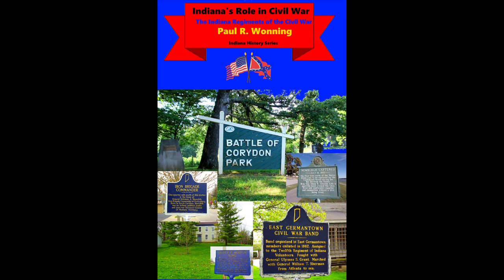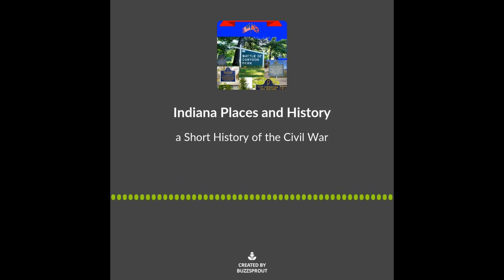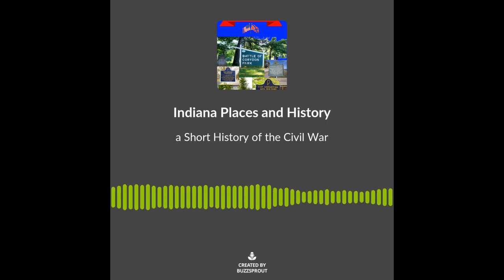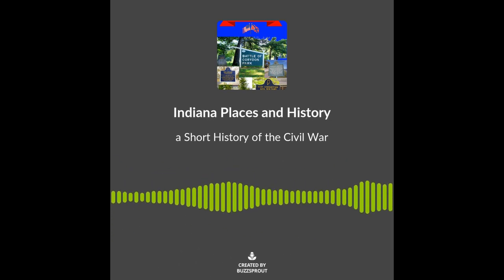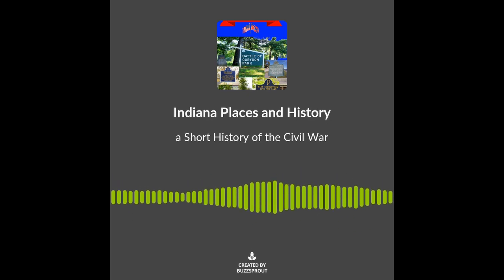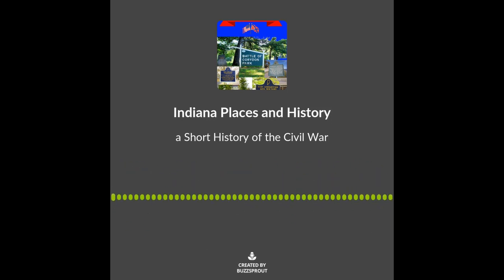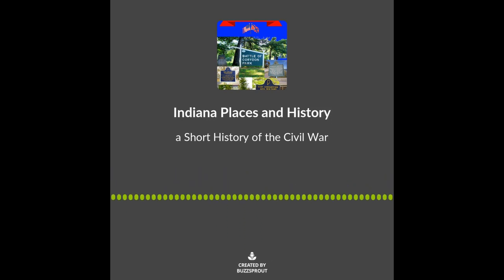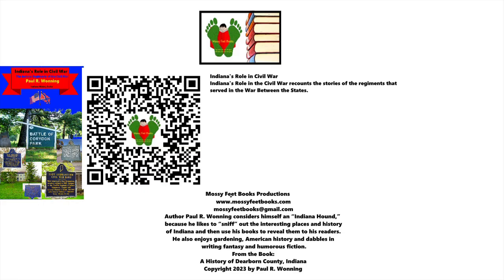Indiana Civil War Historical Markers - Part 1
This is the first eight podcasts that will deal with the Civil War historical markers in Indiana. It includes Civil War historical markers in Allen, Bartholomew and Clark Counties. Find out about how Private Barton's discovery of a packet of cigars may have changed the course of the Civil War.
From the Book:
Indiana's Role in the Civil War